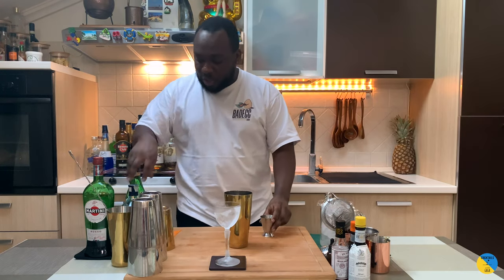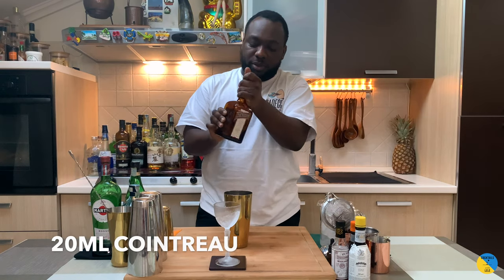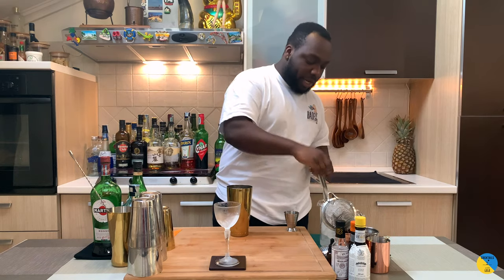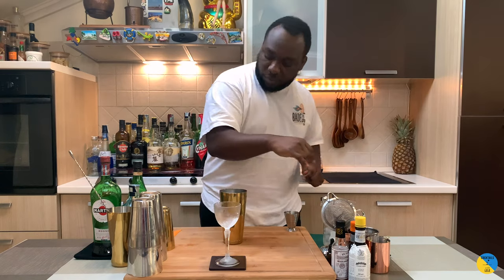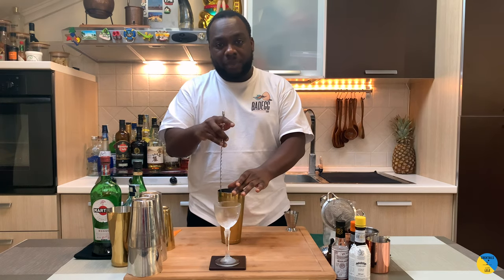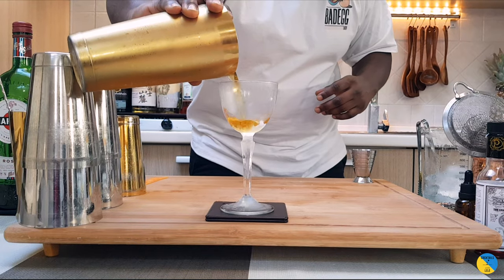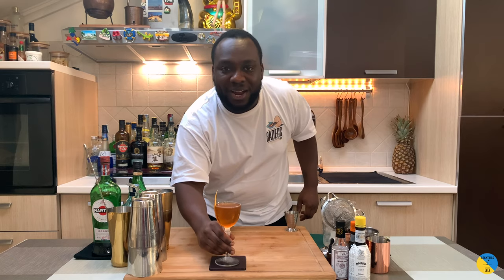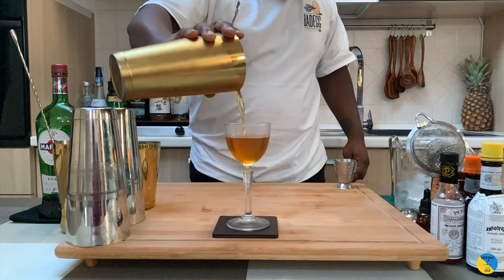How to make a HOCUS POCUS with LELE | COCKTAIL with GIN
⏬ INFO ⏬
INGREDIENTS:

60ml Gin
20ml Sweet Vermouth
20ml Cointreau
5ml Fernet Branca

Garnish:
1 Orange Peel